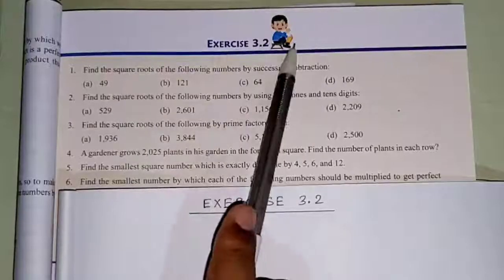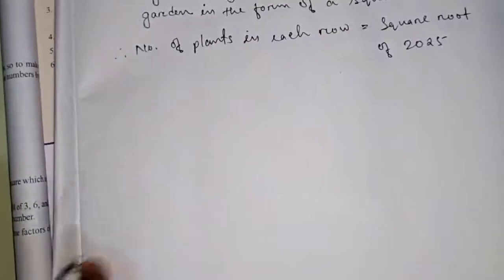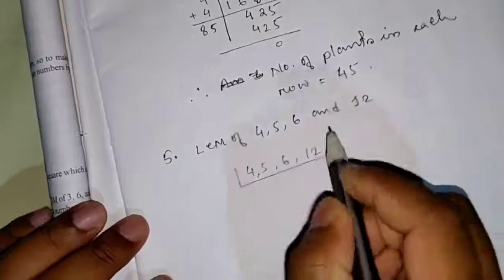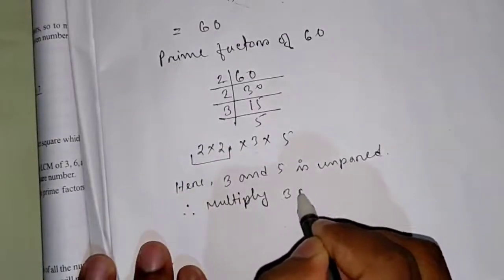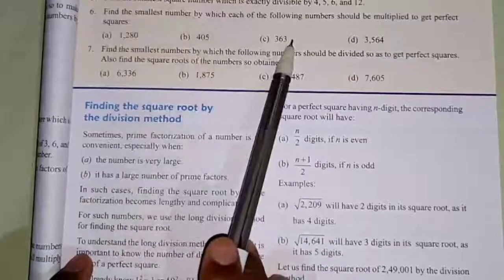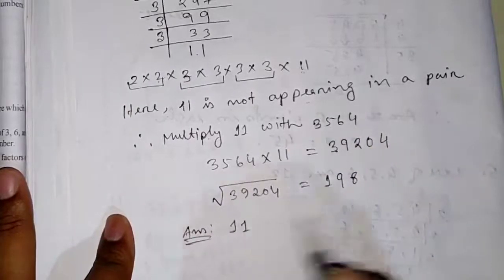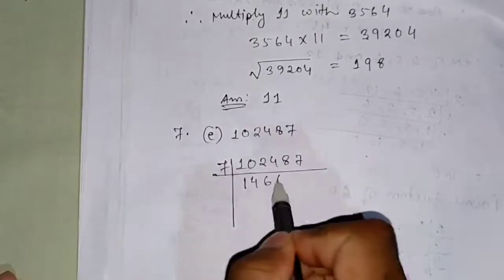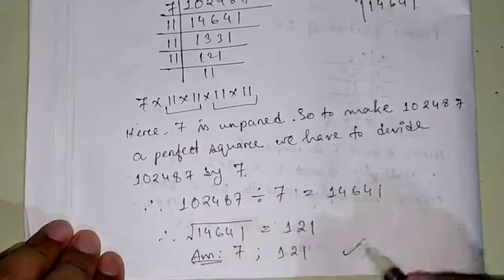Square and Square root | Ex 3.2 | Deepjyoti Nath